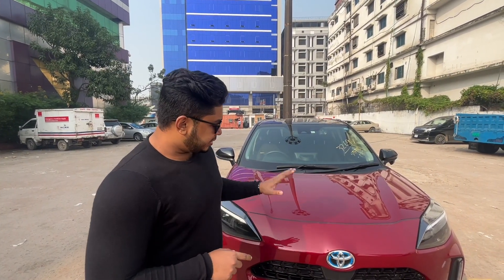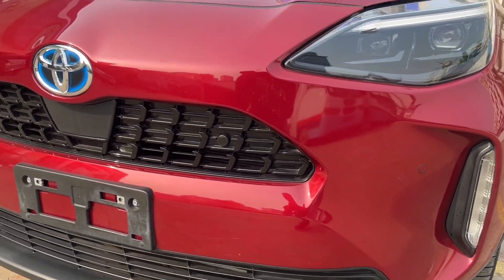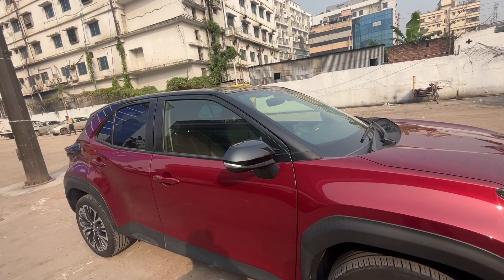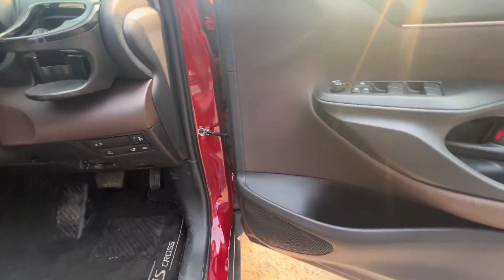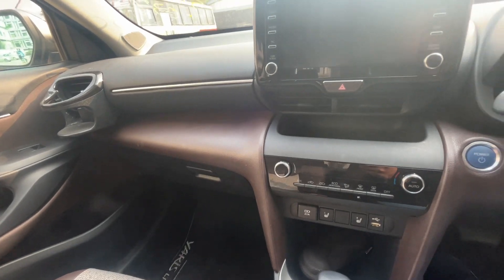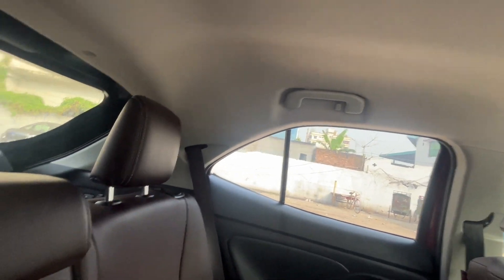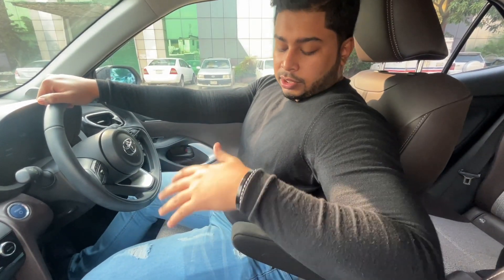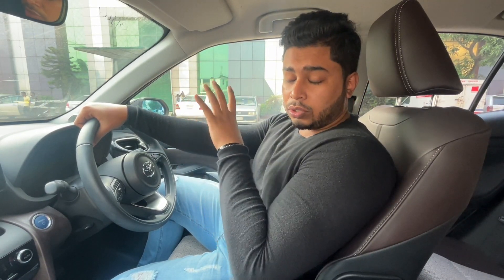TOYOTA YARIS HYBRID 2021 Z PACKAGE RED BLACK TWO TONE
WELCOME TO C FOR CAR CFC, LOWEST PRICE BEST CAR
TOYOTA YARIS HYBRID
MODEL- 2021
PACKAGE- Z
COLOR- RED BLACK TWO TONE
CC- 1500
PRICE- 32 LAC'S (STARTING)

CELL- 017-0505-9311